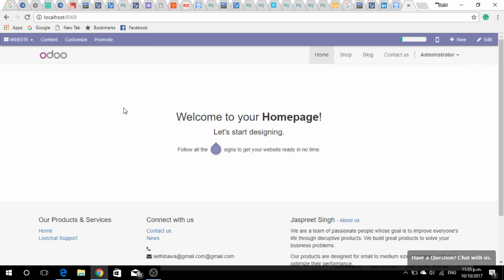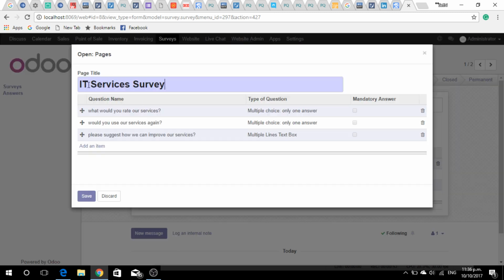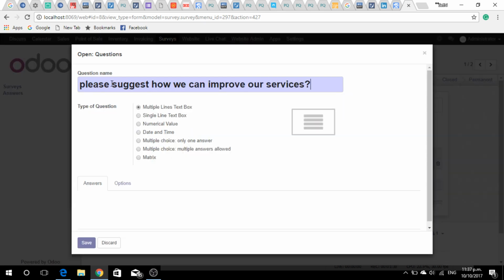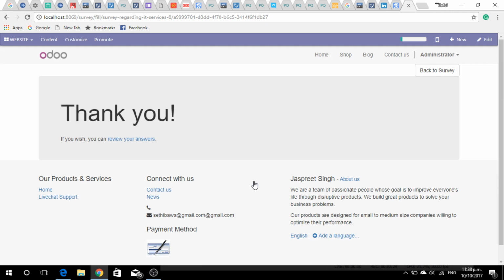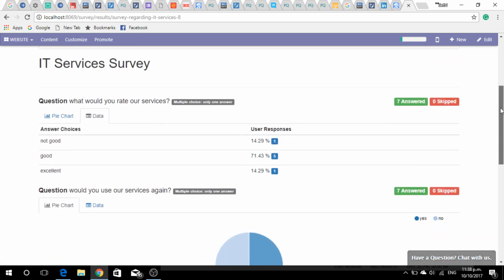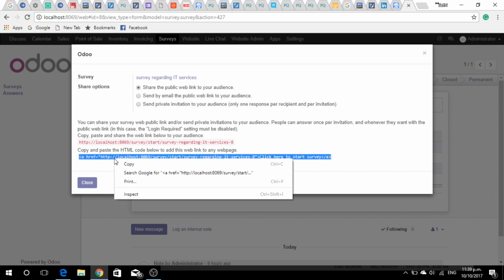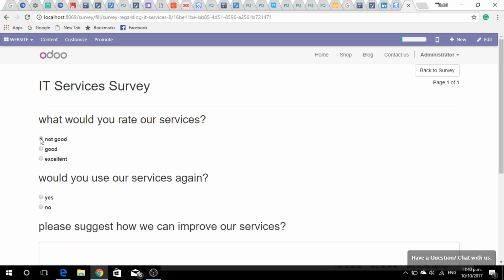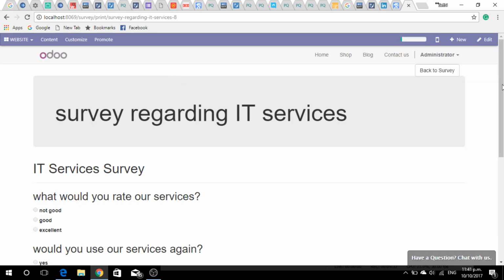How to create Survey in Odoo ERP Survey Module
how to create survey in Odoo ERP software and  view data and share the link of the survey on social media or any website.